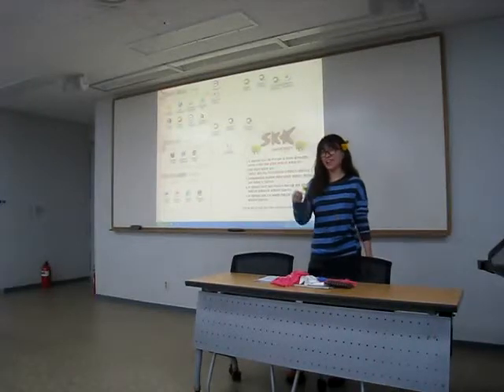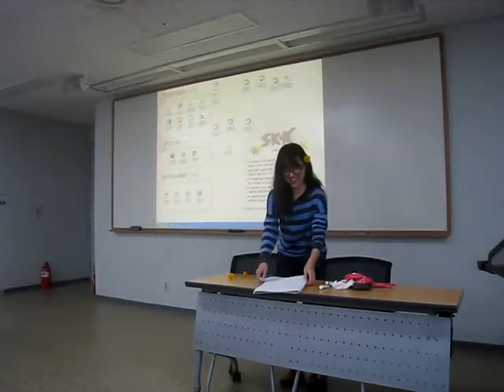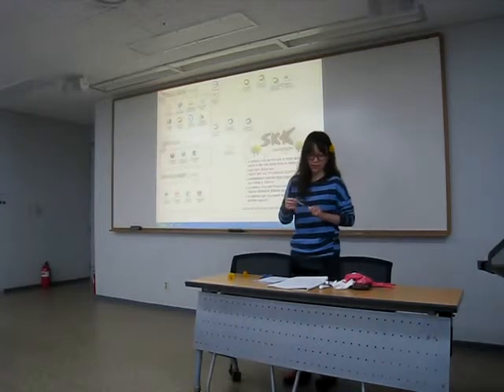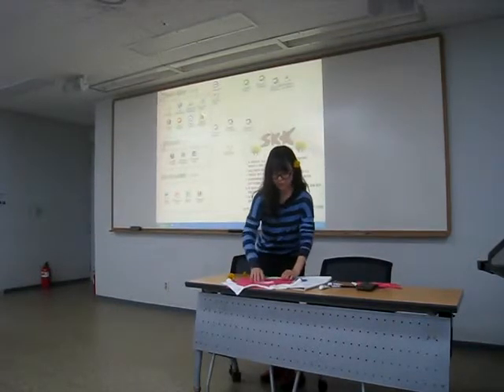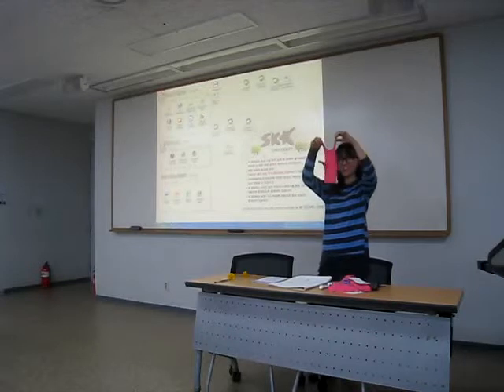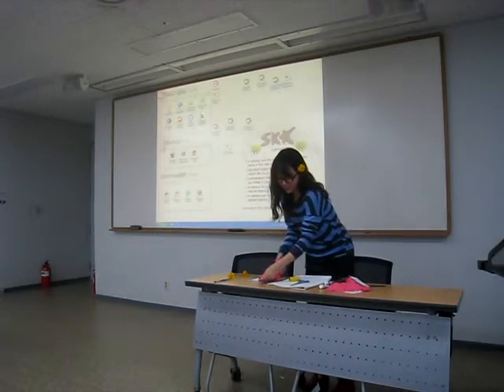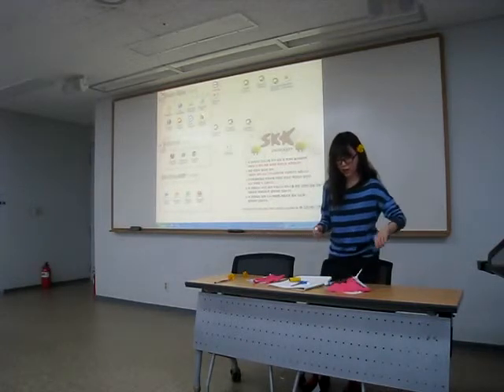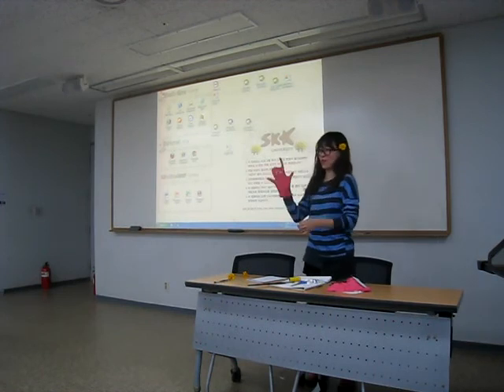H1 - Demonstration - Jung So Young